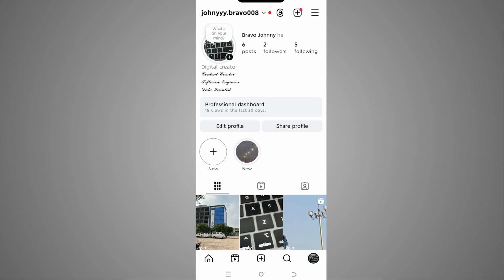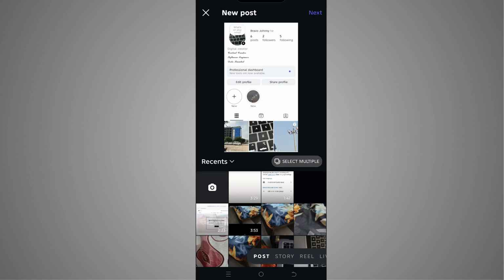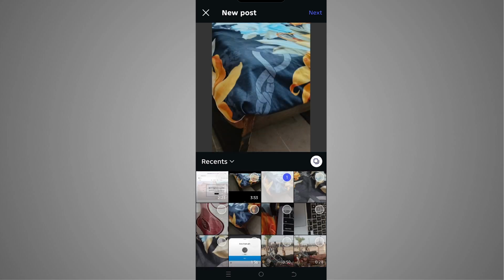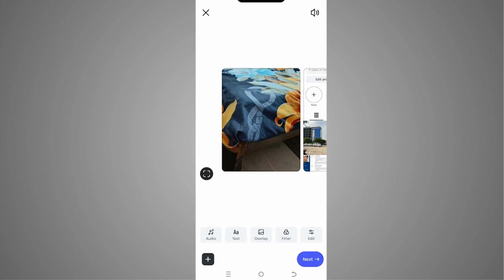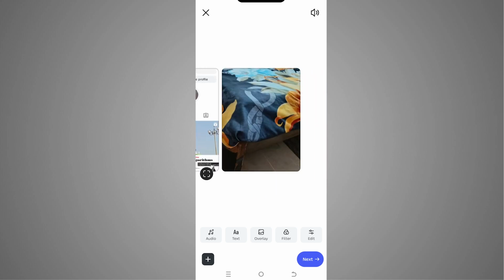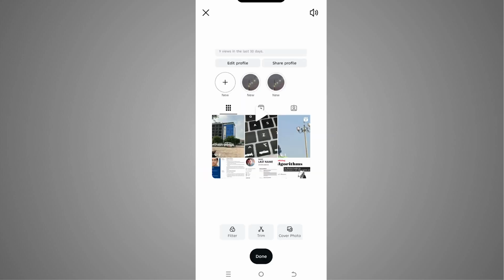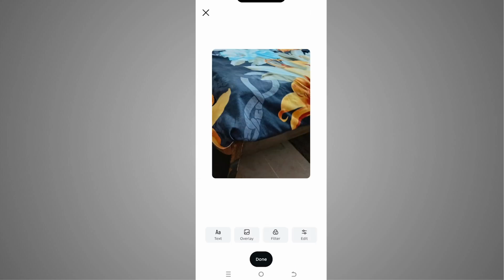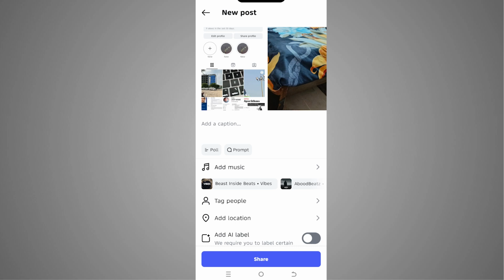How To Add Video And Photo Together On Instagram Post (easy tutorial)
In this Instagram tutorial, I will show you how to add video and photo together on Instagram post. This step-by-step video tutorial will show Instagram’s multi-select Post flow — combine a clip and an image into one carousel post without any third-party apps. This tutorial walks through selecting multiple items, changing order, editing each slide, and publishing your mixed media post.

How to do it (short steps)
1. Tap the + icon → choose Post.
2. Tap Select Multiple, then pick the photo and the video you want to upload.
3. Tap Next — reorder items by dragging (put the video first or last as you prefer).
4. Tap each thumbnail to apply filters, trim the clip, add audio or overlay text. This shows how to upload video and photo together on Instagram post with the built-in editor.
5. Tap Next → add caption/tags → Share. That’s it — you’ve posted mixed media in one Instagram post.

This tutorial makes it simple to combine video and a photo into an Instagram post. Learn how to add photo and video together on Instagram post without reposting or special tools, and discover quick editing tips to keep everything looking consistent.

As a result of watching this Instagram tutorial, you will successfully know how to post video and photo on Instagram post easily and quickly.

Video Summary & Benefits:
• Learn how to add video and photo together on Instagram post quickly.
• Step-by-step demo of Instagram’s multi-select Post workflow.
• Combine photo + video in a single carousel — ideal for product shots + demo clips.
• Edit each slide separately (filters, trim, audio, overlays).
• No third-party apps — use Instagram’s native tools for best compatibility.
• Saves time and keeps engagement high by mixing formats in one post.

If this tutorial helped you learn how to add video and photo together on Instagram post, please Like the video, leave a Comment to let me know if this tutorial helped you, and Subscribe for more Instagram tutorials and tips.